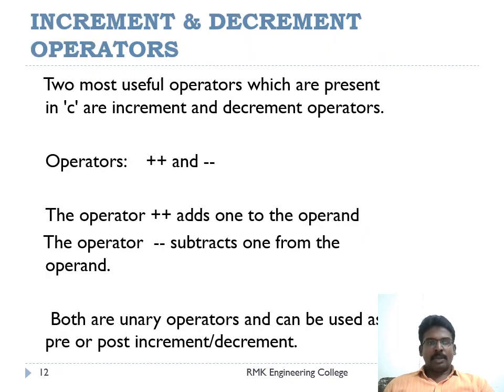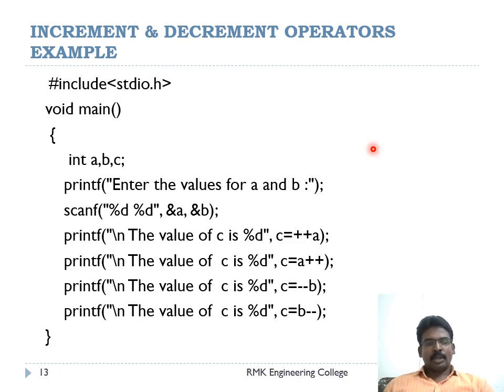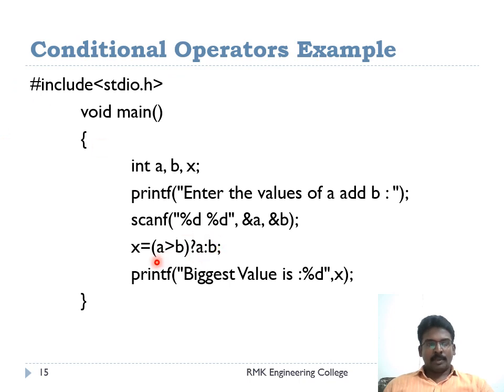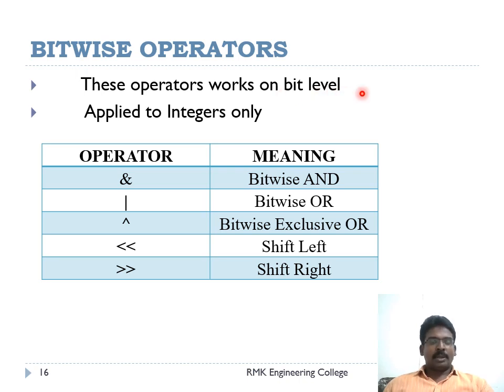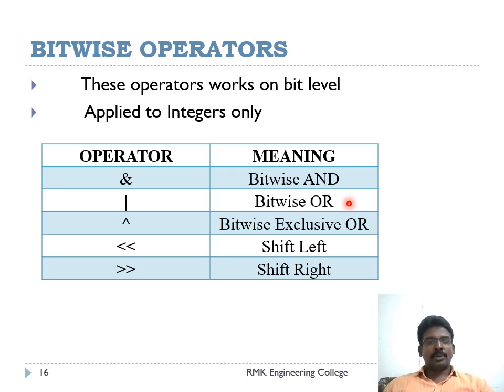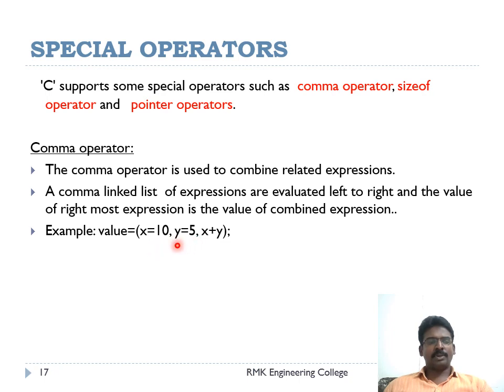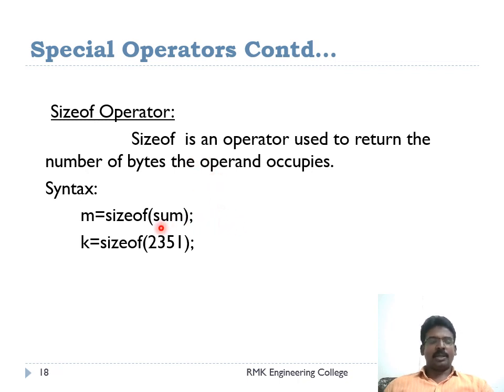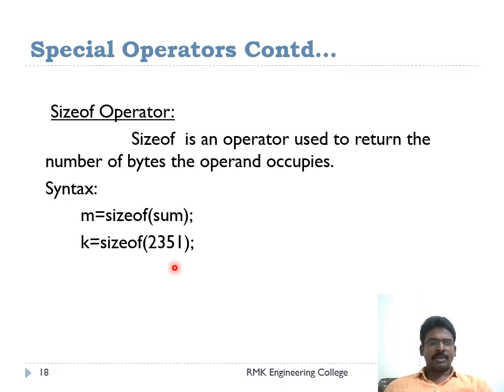22cs101 -Problem Solving Using C++ -Unit 2 Operator & its Types Part 2